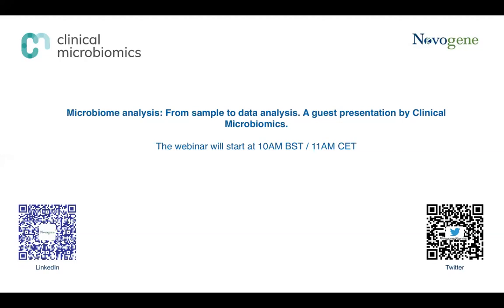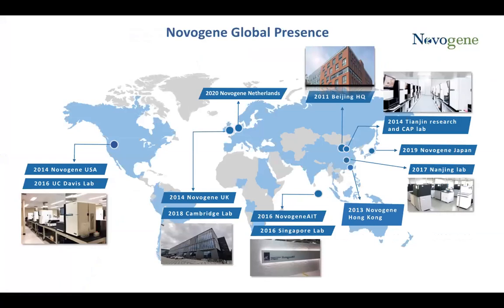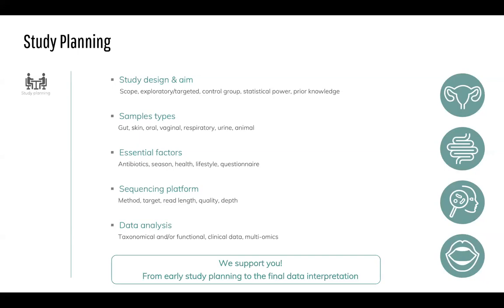Microbiome analysis: From sample to data analysis. A guest presentation by Clinical Microbiomics.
Next Generation Sequencing (NGS) allows in-depth analysis of the microbes in the human body and surroundings. Clinical Microbiomics and Novogene offer one of the world's leading microbiome NGS services. In this webinar, experts from Clinical Microbiomics will describe both the basics and examples of some of the latest tools in the microbiome field. We will cover steps from sample collection through shotgun metagenomics sequencing to in-depth data analysis with insights to microbiome-host interactions and mechanisms of actions.